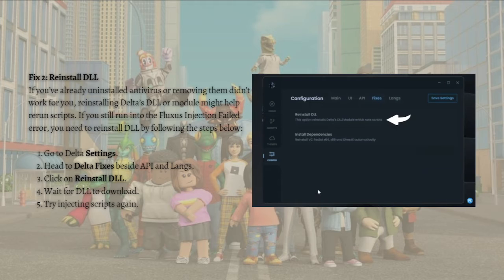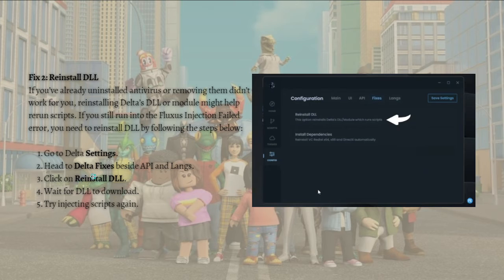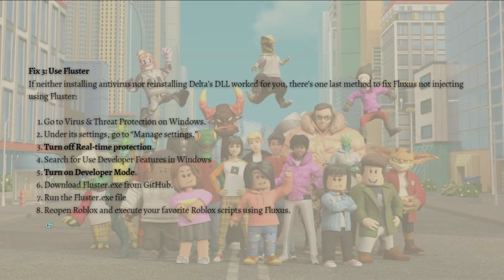How To Fix Roblox Fluxus Injection Failed - LoadLibFail DLL Not Found (2024 Guide)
Learn How To Fix Roblox Fluxus Injection Failed - LoadLibFail DLL Not Found. This video will show you how to fix fluxus injection failed. If you're wondering how to fix loadlibfail DLL not found roblox fluxus injection failed this is for you.